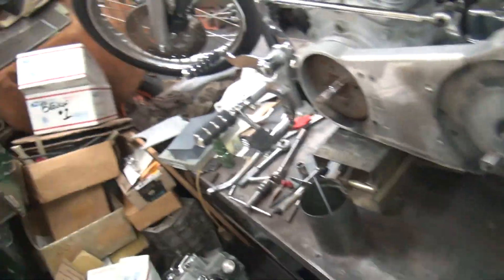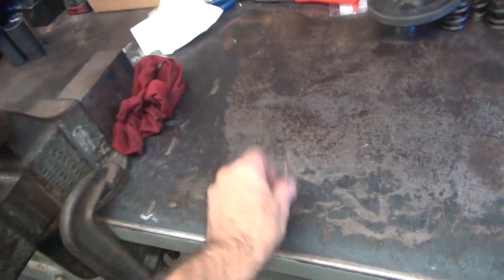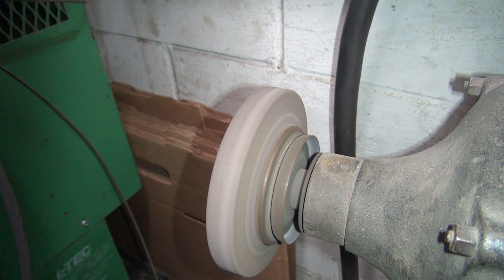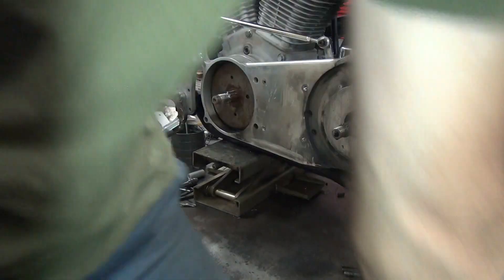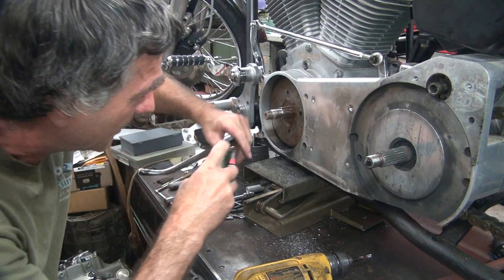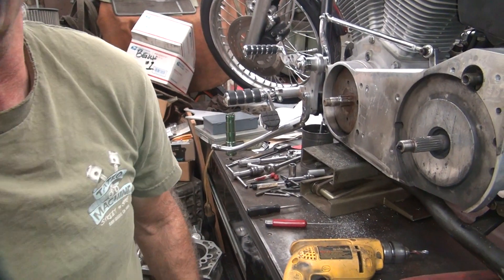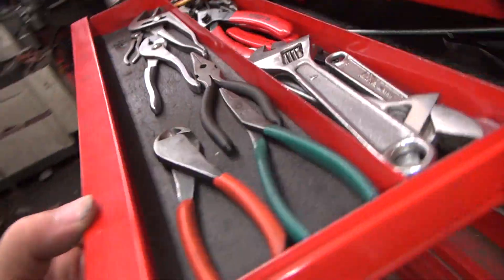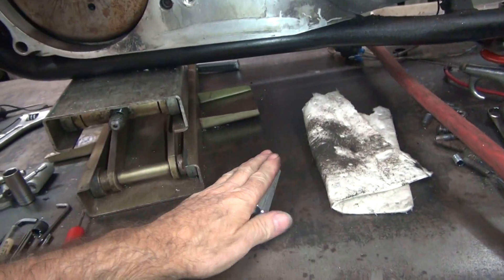#217 1999 80ci evo chopper used bike tune-up repair rebuild rigid bobber custom harley tatro machine